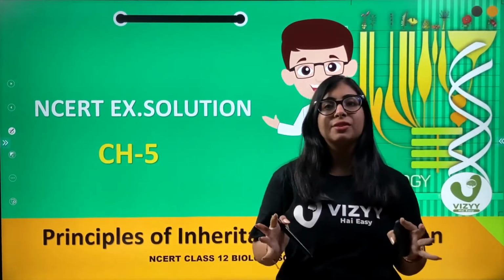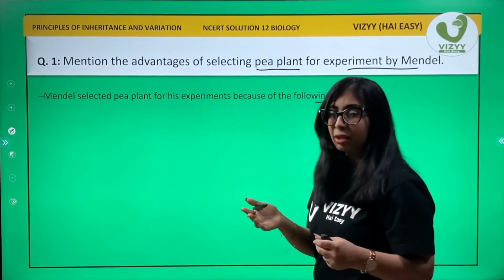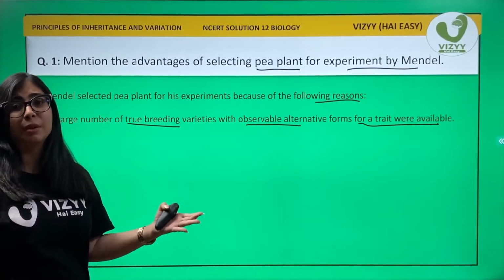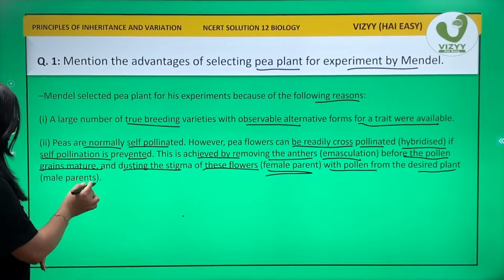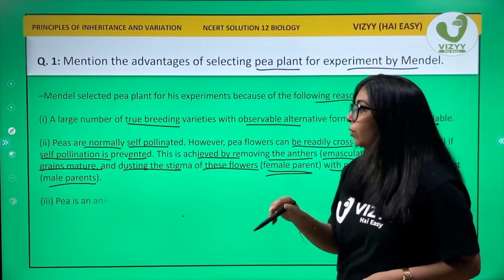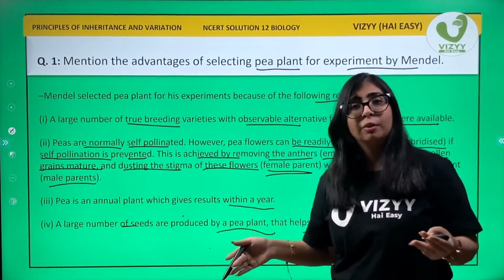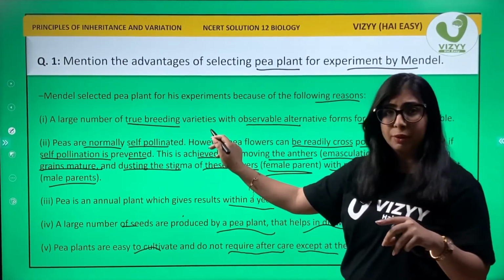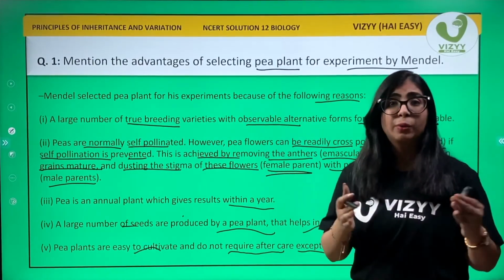12th | Bio | Ch 5 : NCERT Solution | Q 1